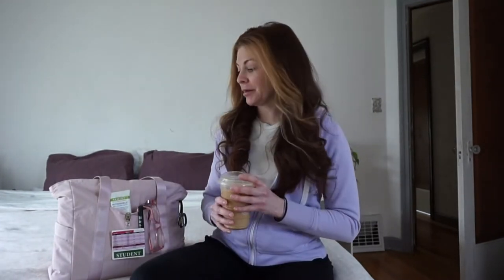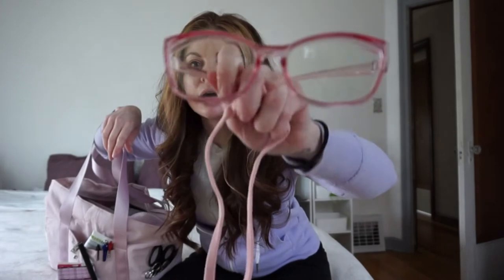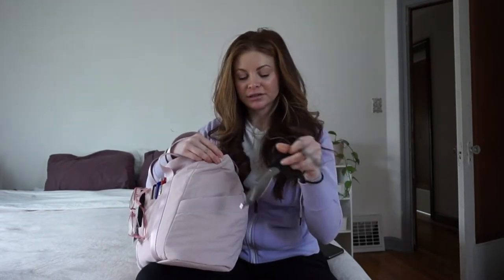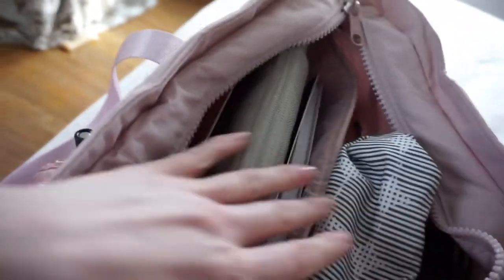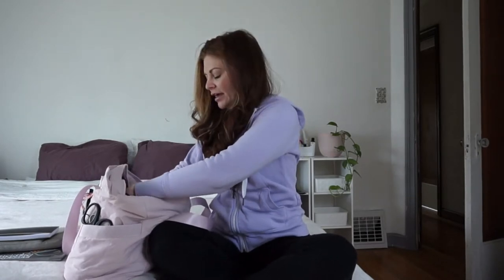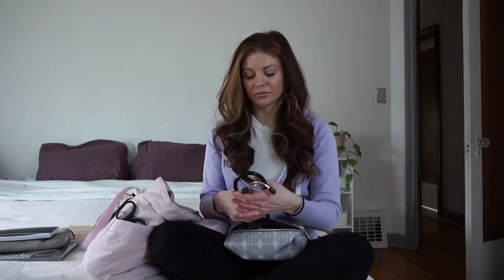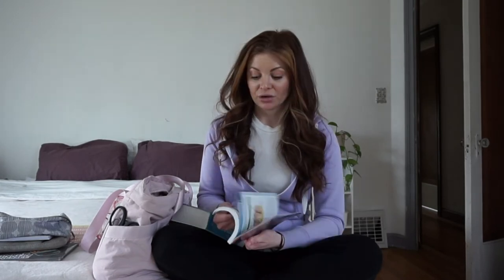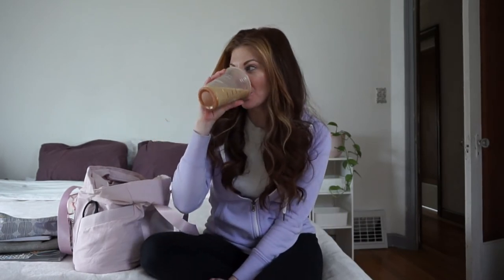WHAT'S IN MY CLINICAL BAG | MUST HAVES | NURSING STUDENT | FRANKIEGENEVIEVE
HI! This is my bag for clinical and everything you might need for clinical.

Tribe Rn reference cards
Pen Light 2pk
Stethoscope Littman Classic 3
Davis's Drug Guide: amzn.to/3q3LVnY
Goggle Strap
Laptop clear case protector
Laptop case
Medline Lotion: I bought mine from Medline, but you need a login- luckily Amazon has it!
I Miss Your Love (feat. Ellie Lebar)
Swade Simpson